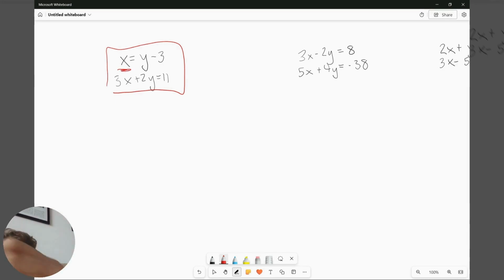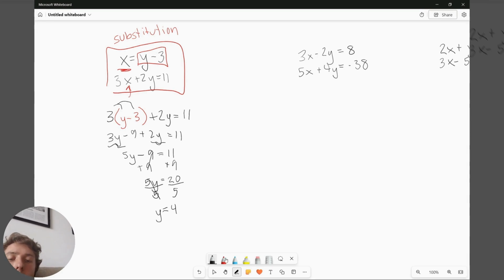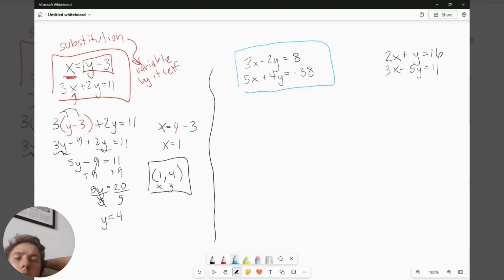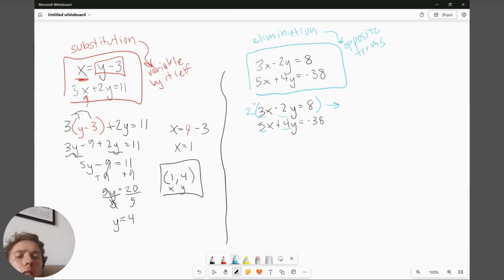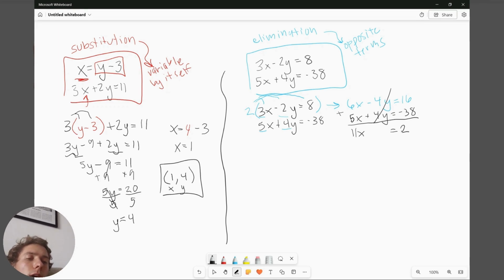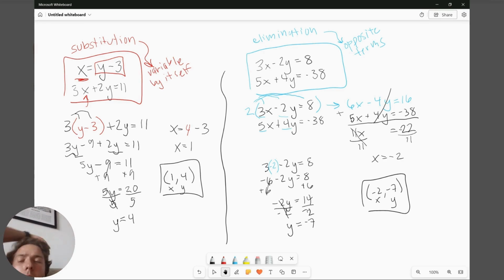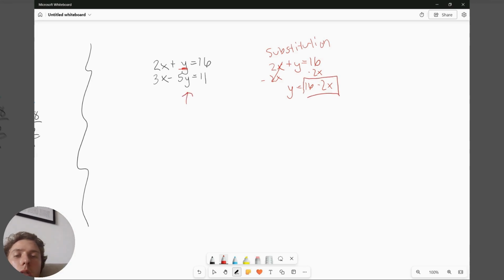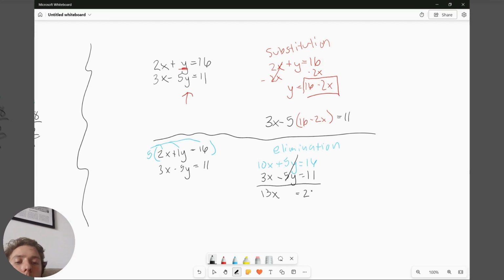2.5 - Solving Systems of Equations - Substitution vs Elimination